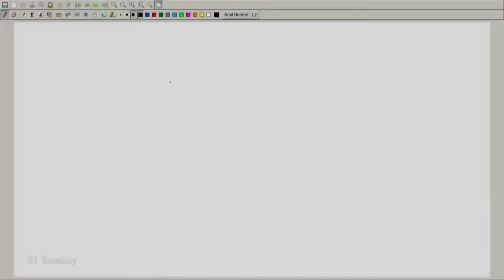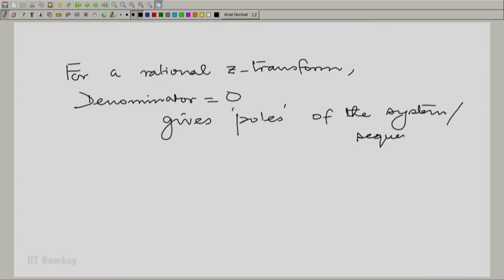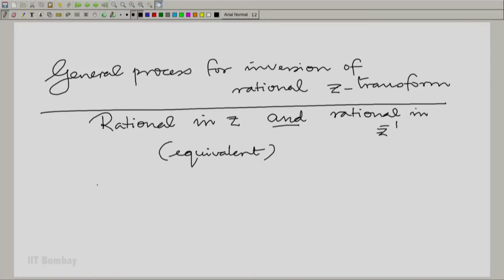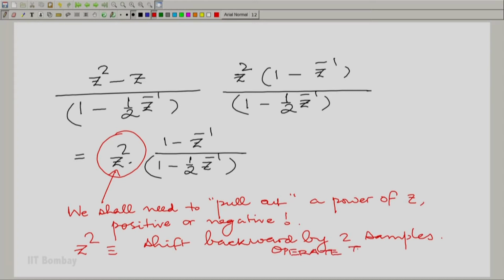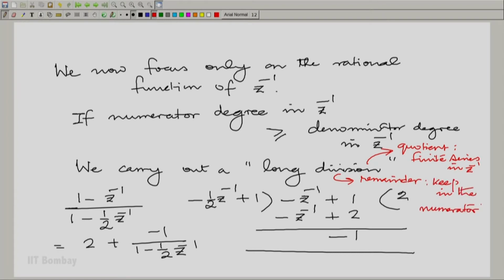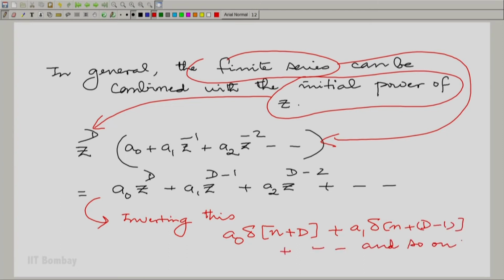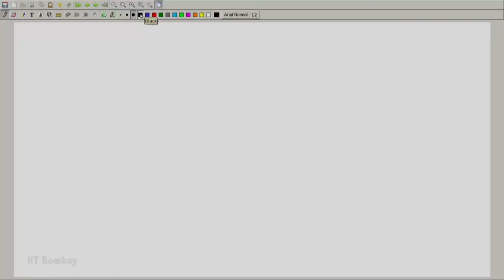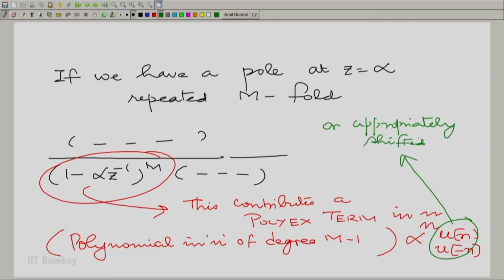IITEE22XT315-V005500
EE210x_S422_General_Process_for_Inversion_of_a_Rational_Z_Transform_IIT_Bombay.mp4